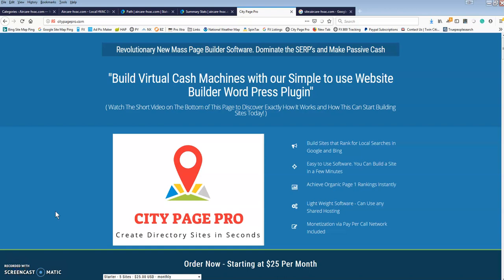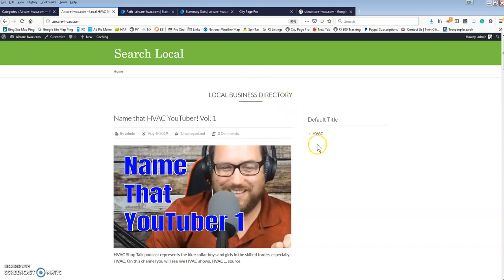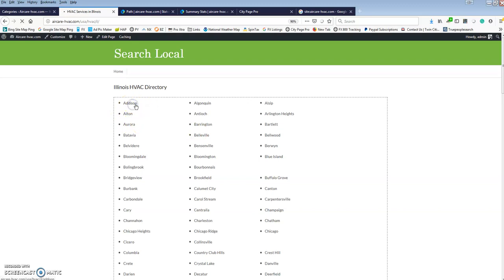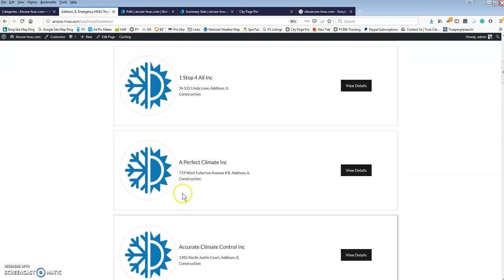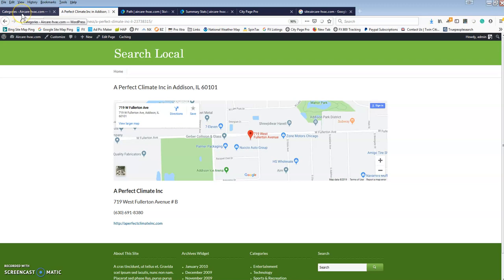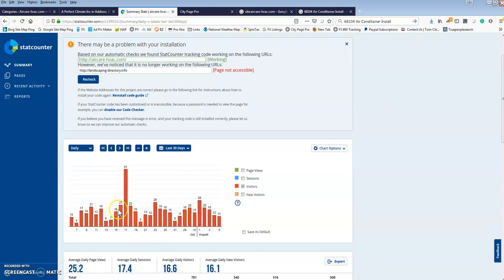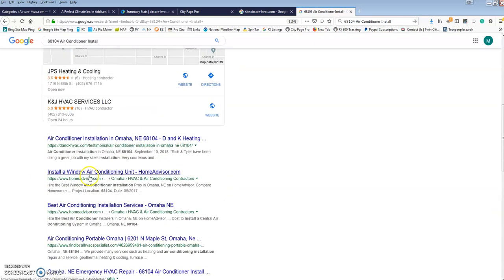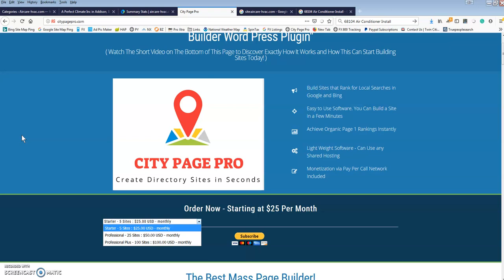City Page Pro: Directory Plugin / Mass Unique Page Builder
Powerful Directory WordPress Plugin. Best Mass Page Builder on the Market. Create 1000's of unique city pages with a few clicks.